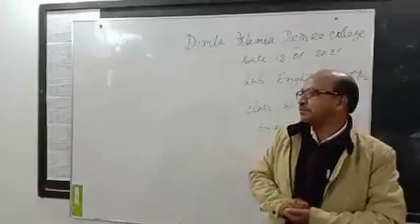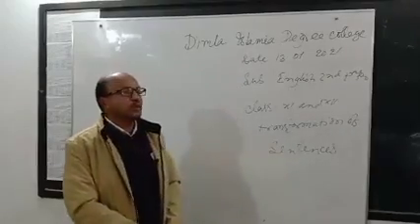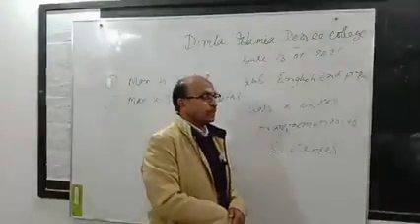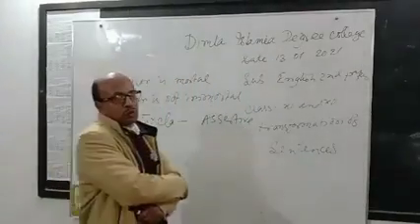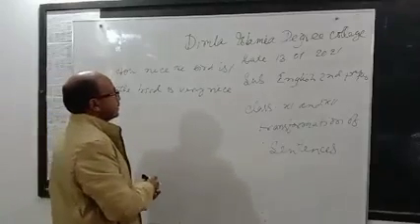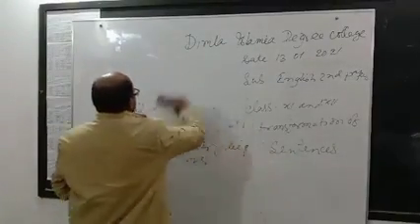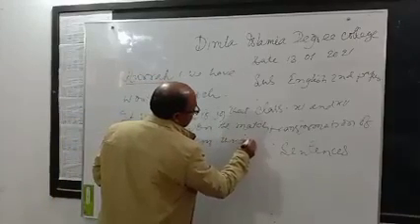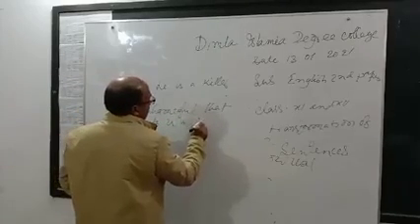SL: 155 English( Transformation of sentence)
Md. Mosharof hossain
Lecturer
Dimla islamia degree college